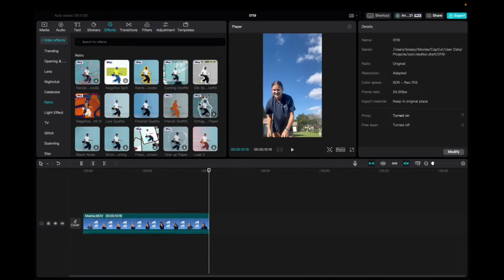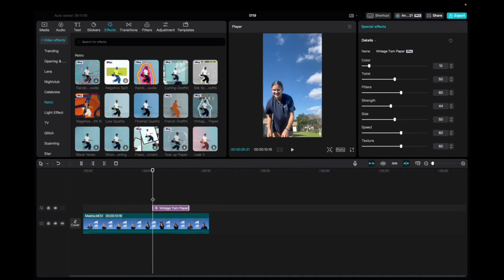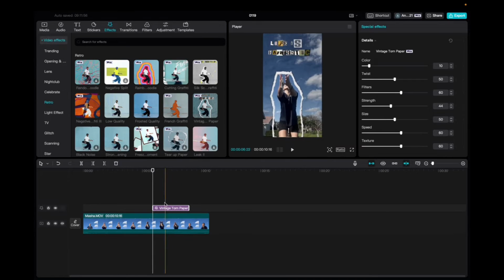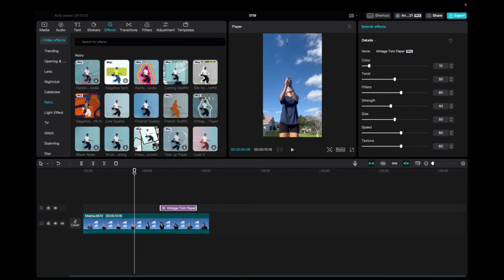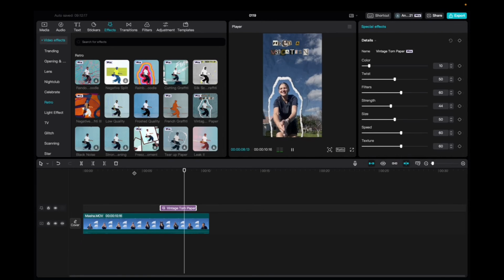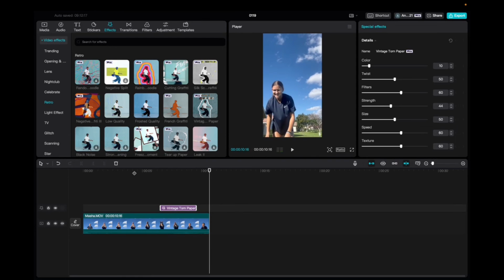Vintage Torn Paper Effect In CapCut